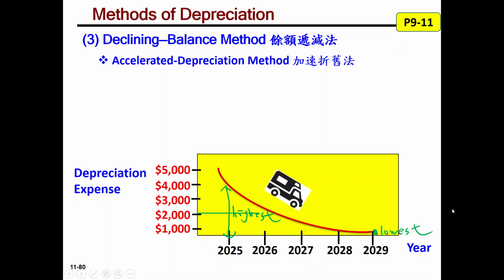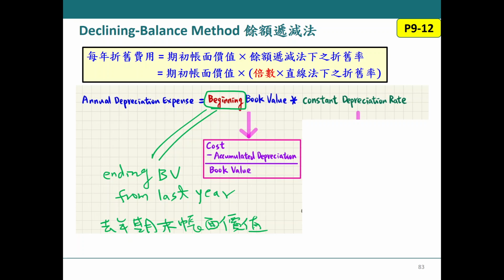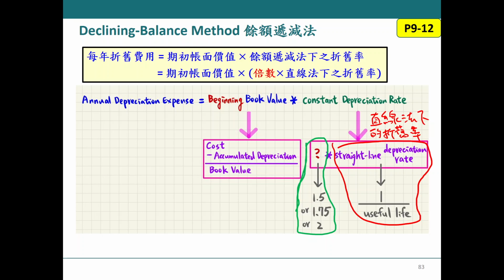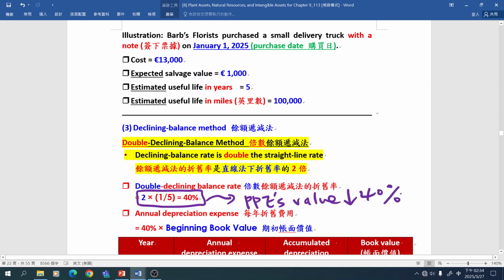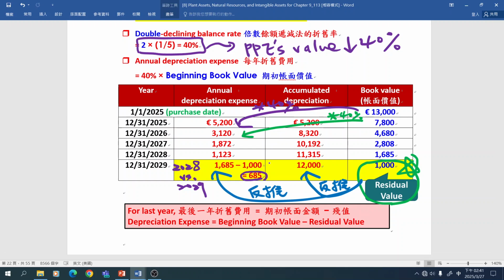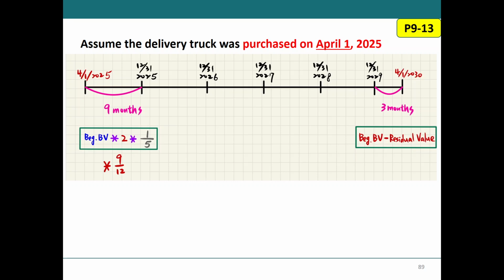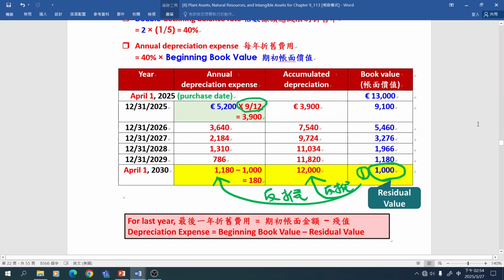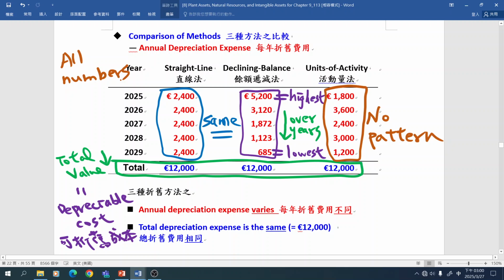Chapter 9_Part 7_113 (English Version)